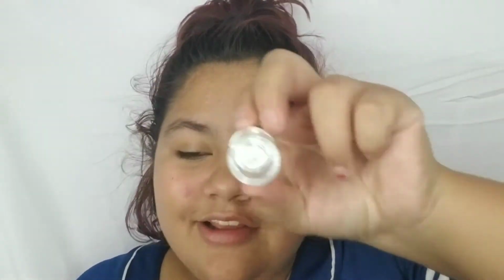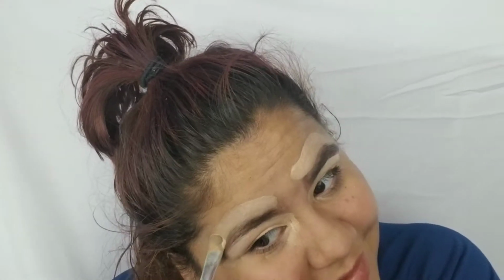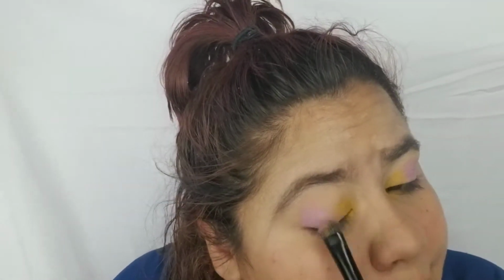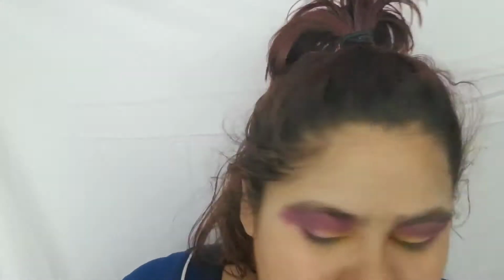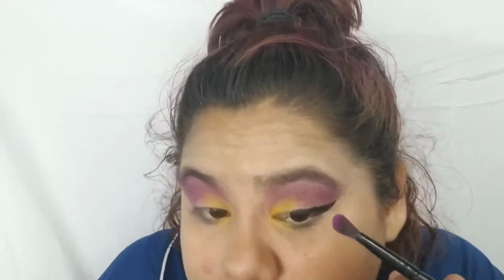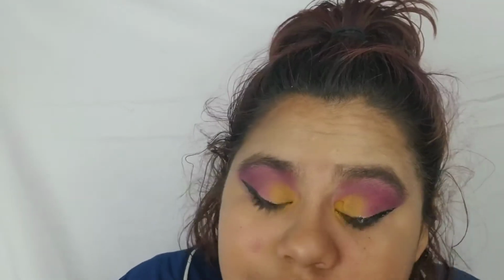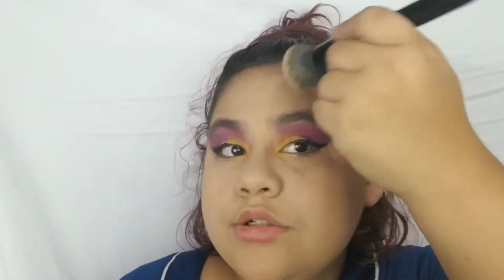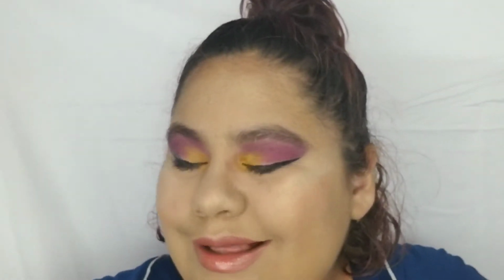Yellow & Purple Makeup Look